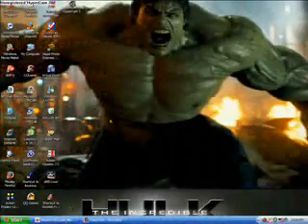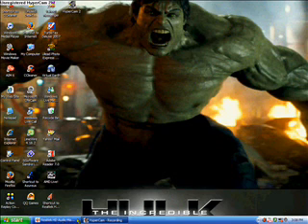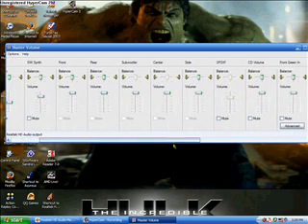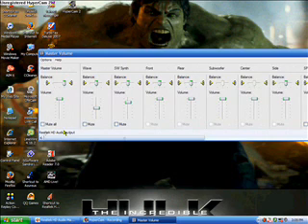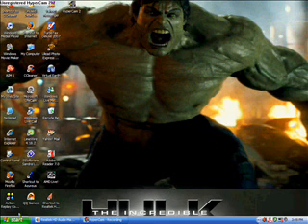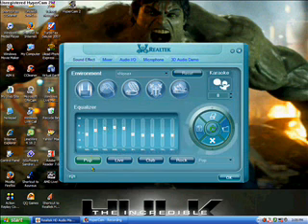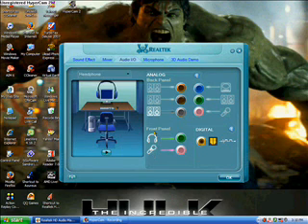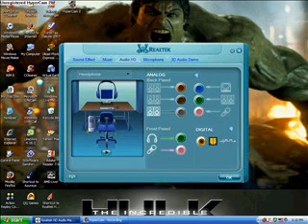Mic and Headphone help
Hey youtube I have decided to make a short video show you how to get your microphone working on your computer using the realtek sofwear.

If you have any more questions, then just comment, or leave messages blah blah..

Here is the link to download Realtek if you dont already have it.